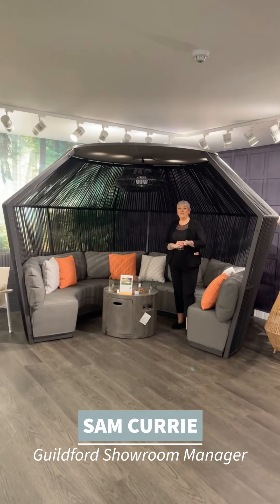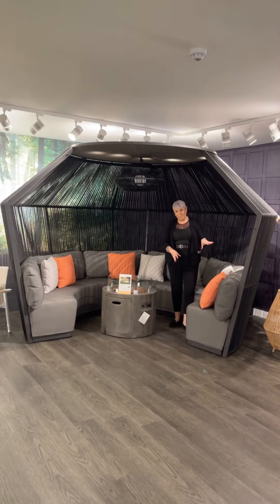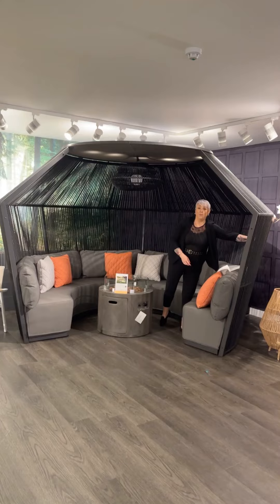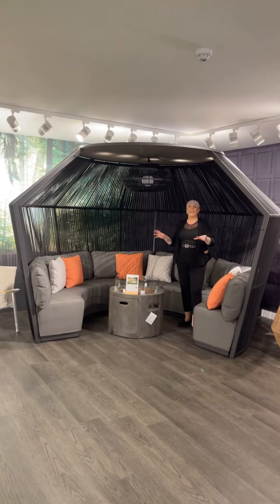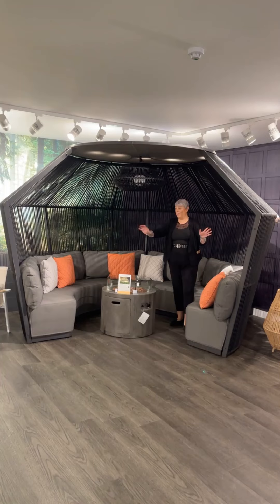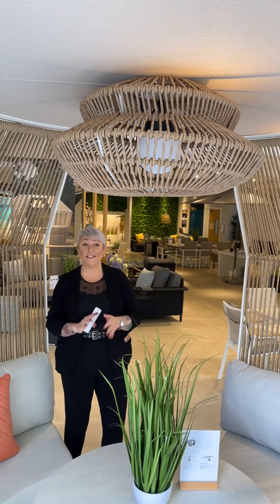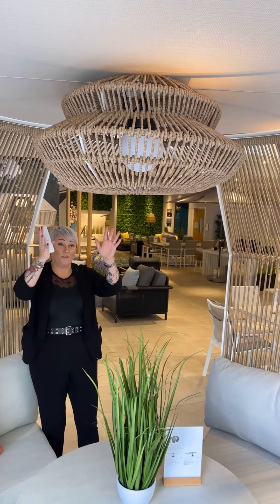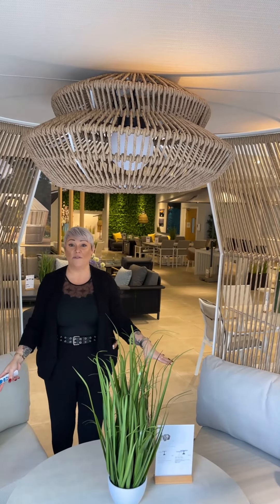Product Spotlight - ATMOSPHERE POD - Westminster Home & Garden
Create the perfect high impact garden centrepiece with the Atmosphere Pod. Using high-quality powder-coated aluminium frames, luxurious all-weather cushions with Quick Dry Foam, it’s the ideal blend of durability & striking design. The perfect choice to Impress your guests outdoors, also ideally suited for commercial use in Hotels, Spa’s etc.

The set includes an environmentally friendly solar lamp on the roof, creating a sleek ambience for the evening. Why not give yourself permission to go bold, you won’t help but draw the compliments with this addition to your garden. Please note: Table in lifestyle image is not included.

Atmosphere Pod features:
- Seats 4-6 people
- Powder-coated aluminium framing
- All-Weather fabric with Quick Dry Foam
- 7mm Vertical twisted weave
- Environmentally friendly solar lamps

Atmosphere Material Information
- Leave outside 365 days a year
- Axroma® 100% Solution Dyed Olefin Fabric
- 7mm Wintech Polyester twisted yarn in Vertical style weave
- Quick Dry Foam, usable within 1 hour
- Sinuous Spring seat Support
- Powder-coated aluminium frame
- 3 Year Guarantee including Fade and UV resistant
- 100% Recyclable